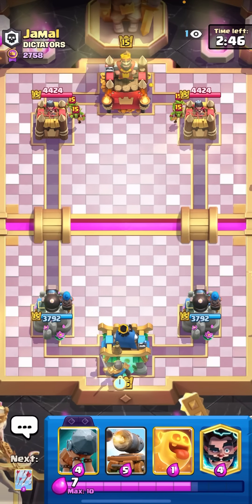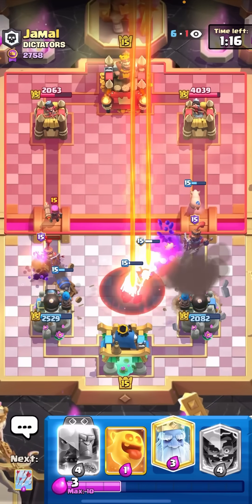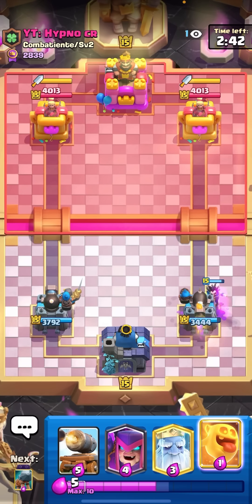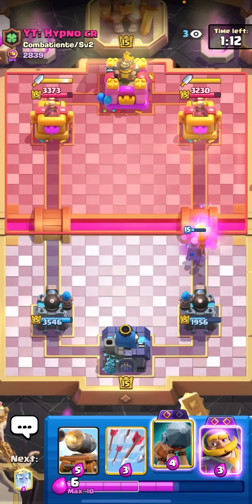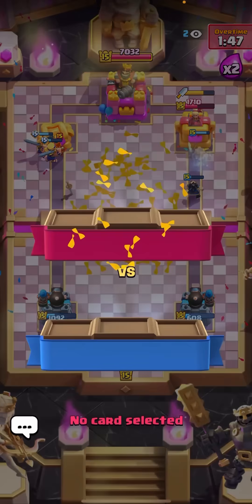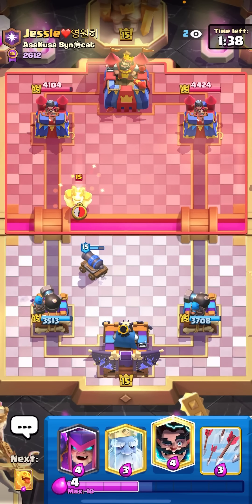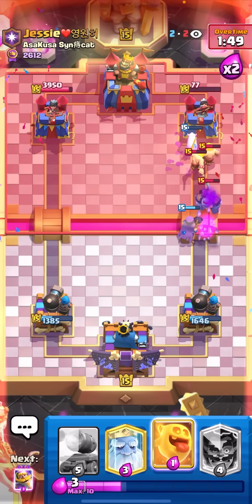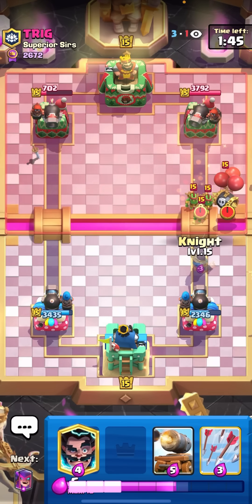WHAT IS THIS DECK BRUH....???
Unreal Best Bridge Spam Deck in Clash Royale | Ryley